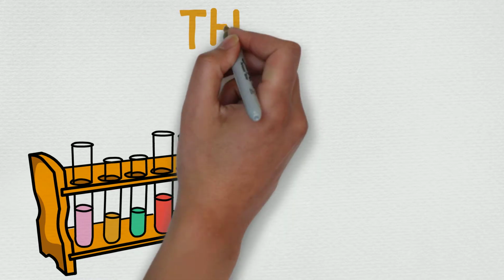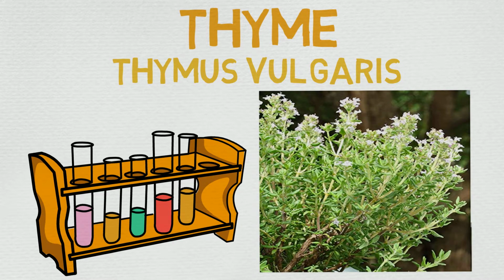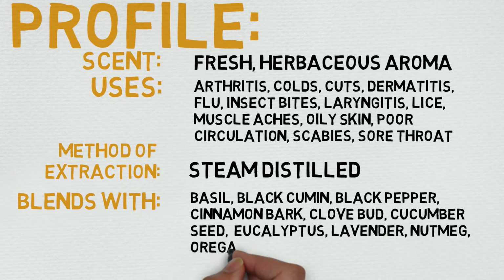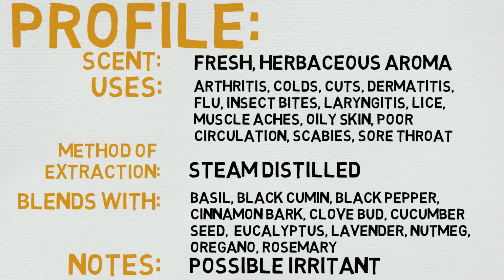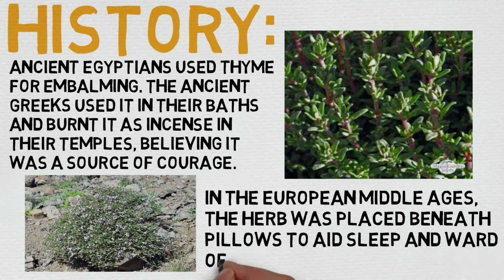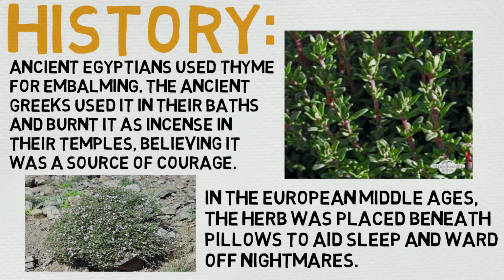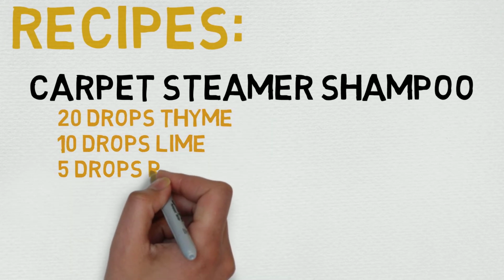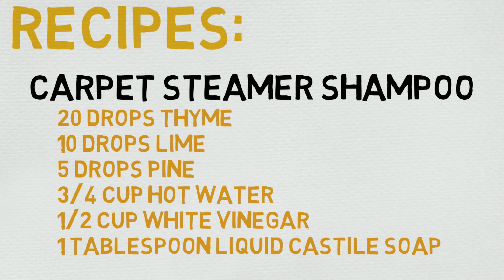Essential Oil Breakdown: Thyme Oil! Benefits, Uses, and History (Aromatherapy)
Helloooo Fragrance Specialists,
Today we're doing an Essential Oil Breakdown on Thyme Oil!
We'll explore it's Benefits, Uses, and History in order to better understand the Essential Oil.
Now let's dive into the world of Aromatherapy!

Scent: fresh, herbaceous aroma
Uses: Arthritis, Colds, Cuts, Dermatitis, Flu, insect Bites, Laryngitis, Lice, Muscle Aches, Oily Skin, Poor Circulation, Scabies, Sore Throat
Method of Extraction: Steam Distilled
Blends With: Basil, Black Cumin, Black Pepper, Cinnamon Bark, Clove Bud, Cucumber Seed,  Eucalyptus, Lavender, Nutmeg, Oregano, Rosemary
Notes: possible irritant

Recipe: Carpet Steamer Shampoo
20 drops Thyme
10 drops Lime
5 drops Pine
3/4 cup Hot Water
1/2 cup White Vinegar
1 tablespoon Liquid Castile Soap

Thyme Oil Aromatherapy